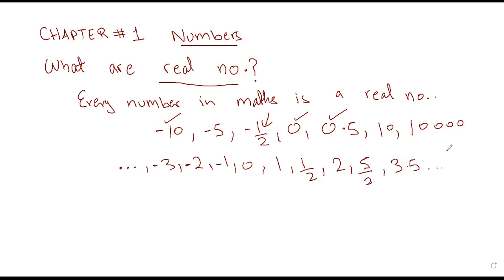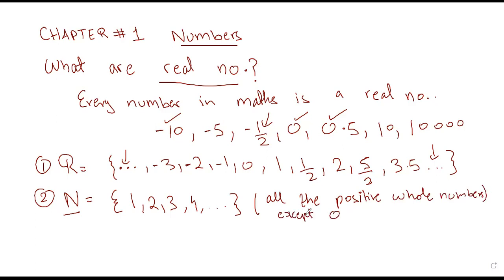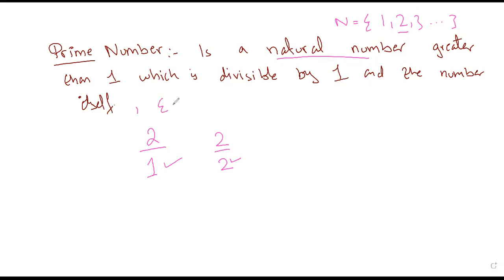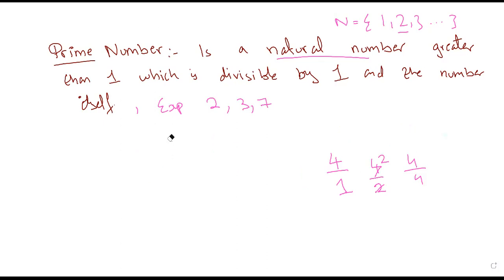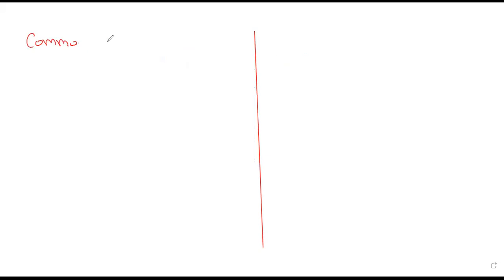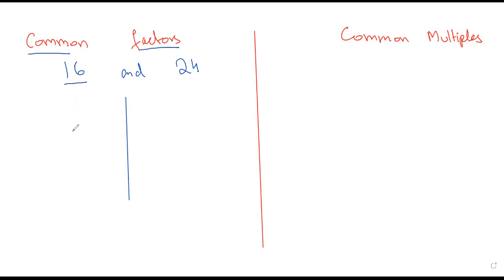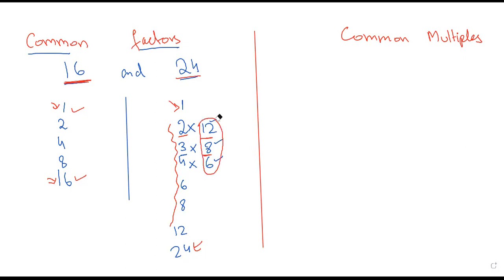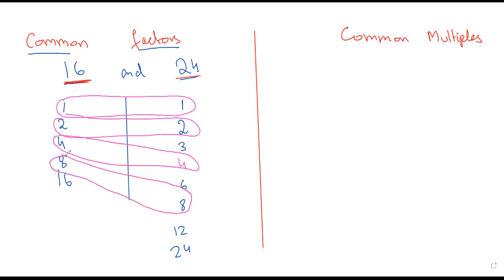19 Jan 2022 - O Level Mathematics - Chapter 1- Numbers part 1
19 Jan 2022 - O Level Mathematics -  Chapter 1- Numbers part 1